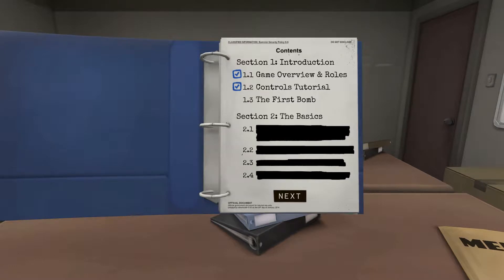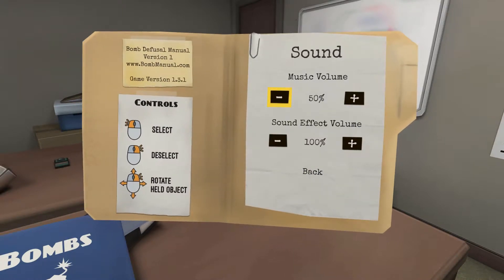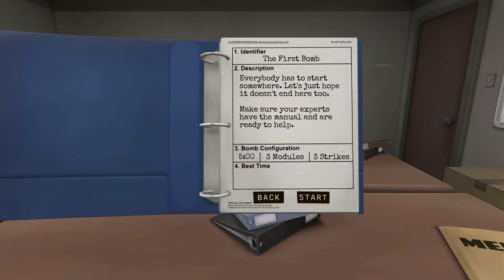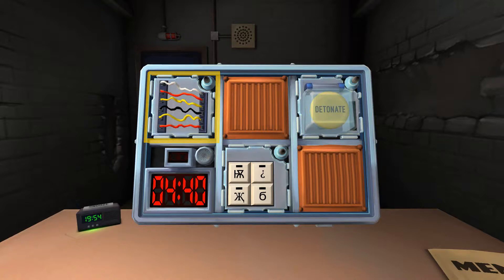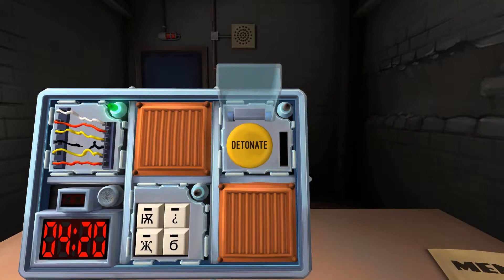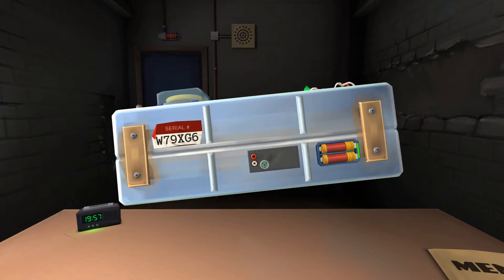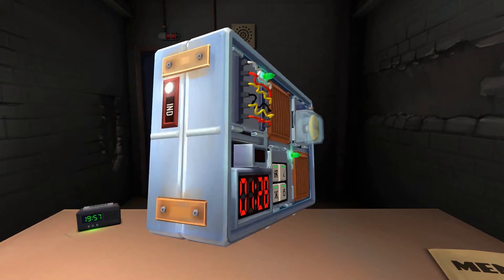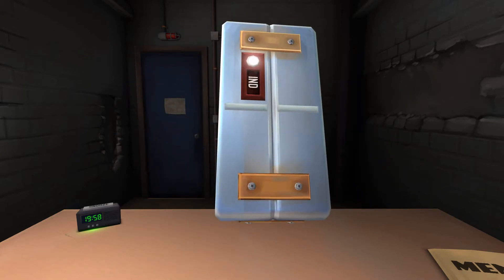Keep Talking & Nobody Explodes: Our First Attempt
So here is the idea of the game. In Keep Talking and Nobody Explodes, one player is trapped in a virtual room with a ticking time bomb they must defuse. The other player or players are the “Experts” who must give the instructions to defuse the bomb by deciphering the information found in the bomb defusal manual. But there’s a catch: the experts can’t see the bomb, so everyone will need to talk it out – fast!